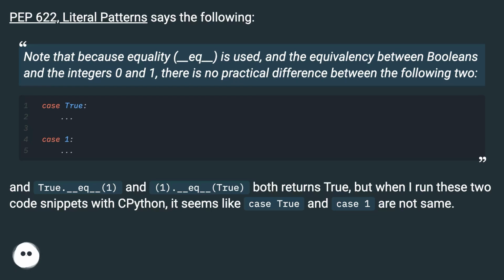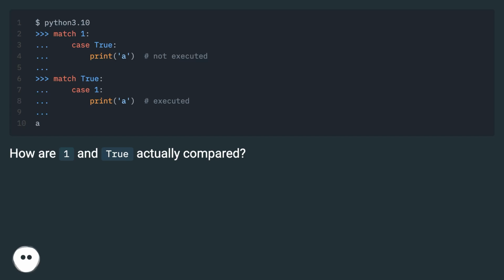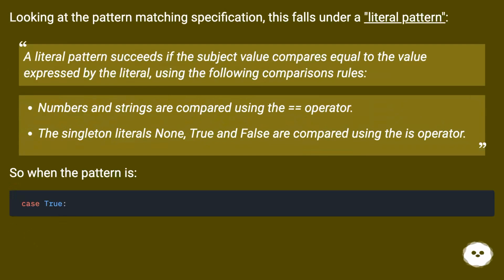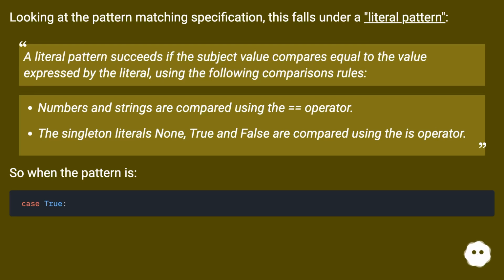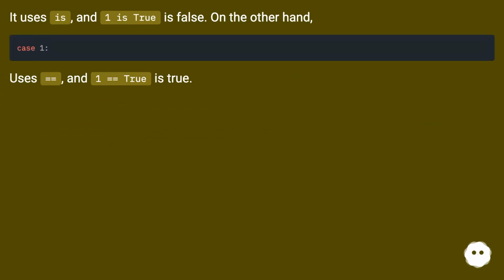How does Python 3.10 match compares 1 and True?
Chapters
00:00 How Does Python 3.10 Match Compares 1 And True?
00:46 Accepted Answer Score 10
01:21 Thank you